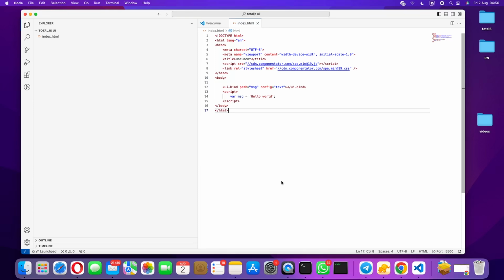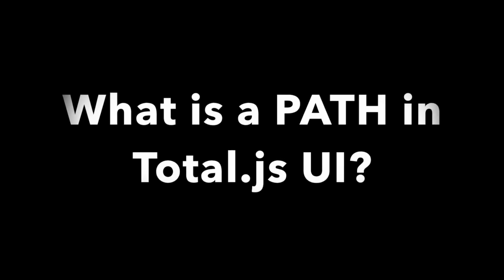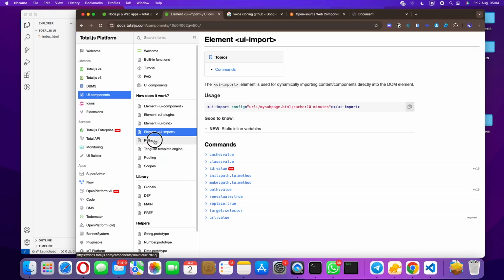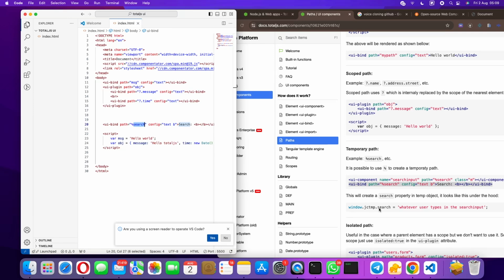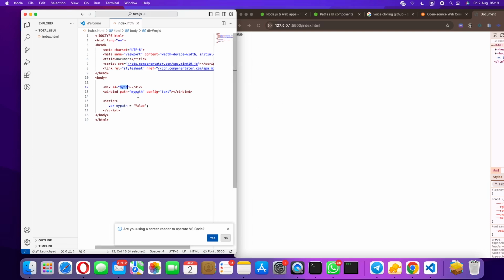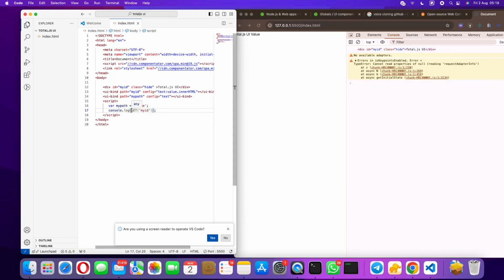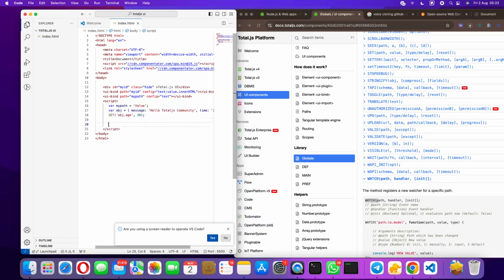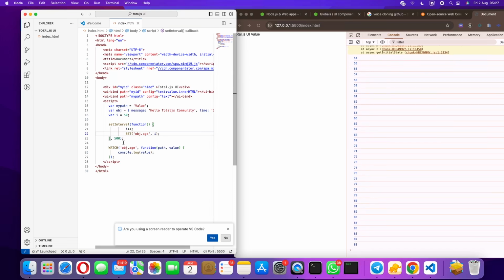Totaljs UI #2 Understanding Paths